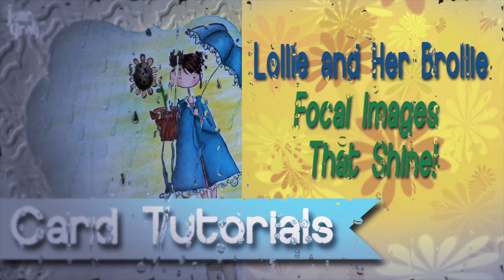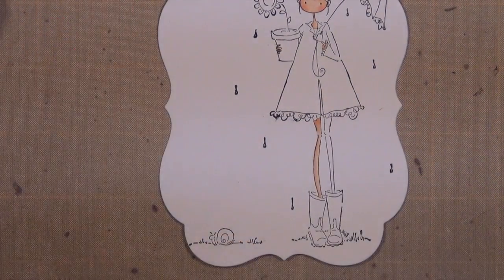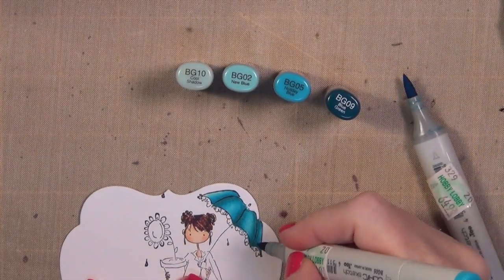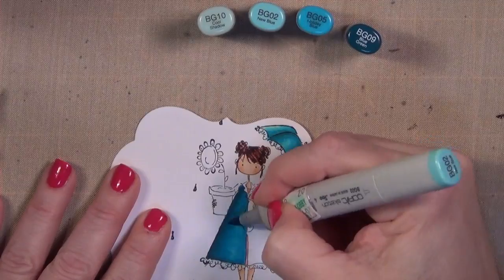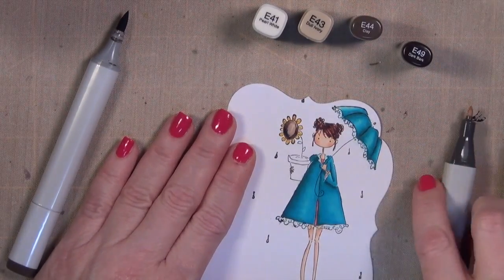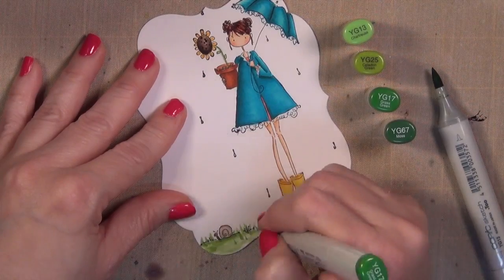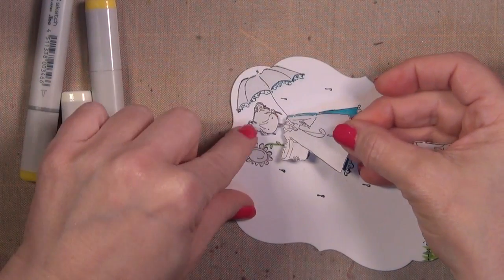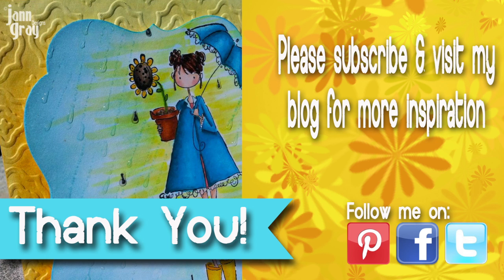Card Tutorials: Focal Images That Shine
I just need a little sunshine...How about you?!?! Love this Stamping Bella stamp "Lollie and Her Brollie!" Great for coloring and learning some new coloring techniques.

You Can! Create! Fearlessly!

*** Links ***